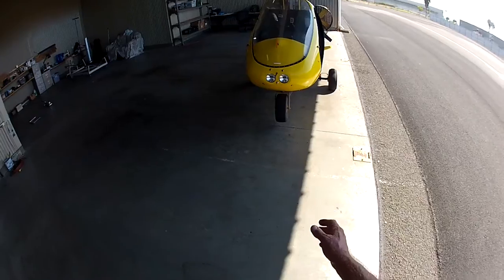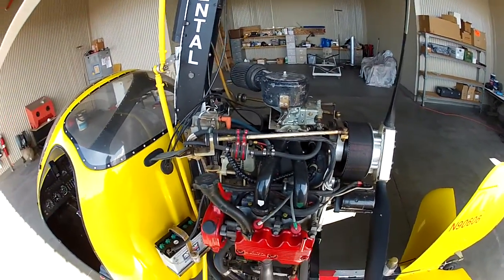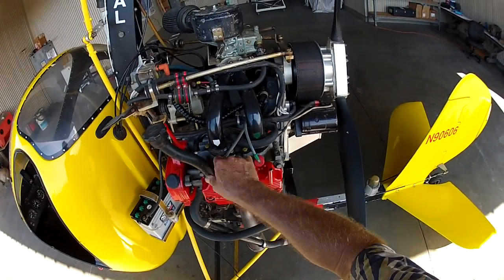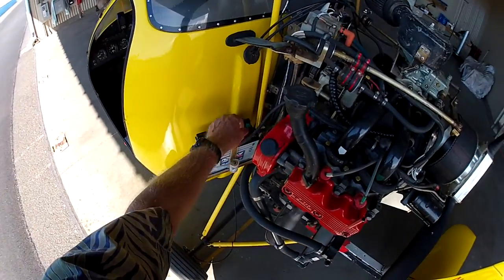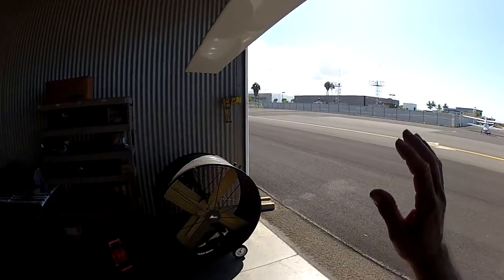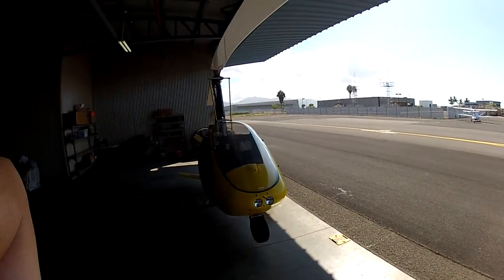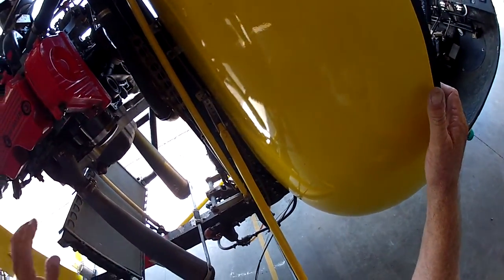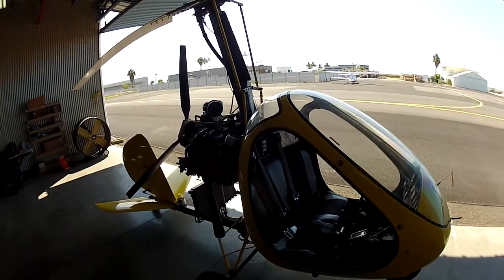Gyro Preflight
A preflight inspection of N90606, an RAF 2 place autogyro.     I have flown this aircraft safely to all of the Hawaiian Islands in the 18 years since I built it.